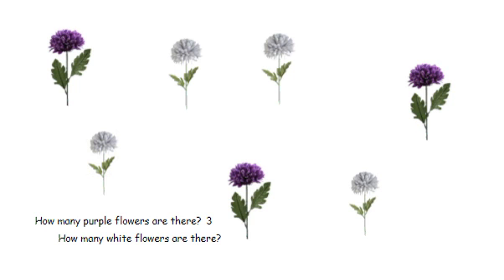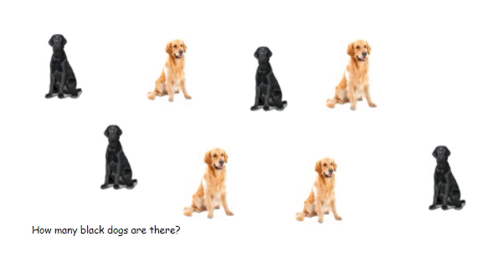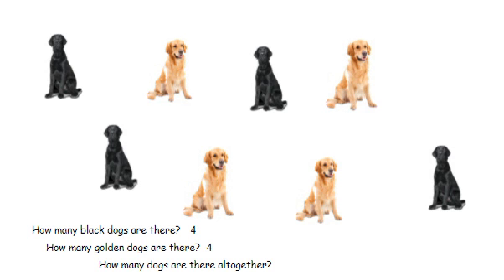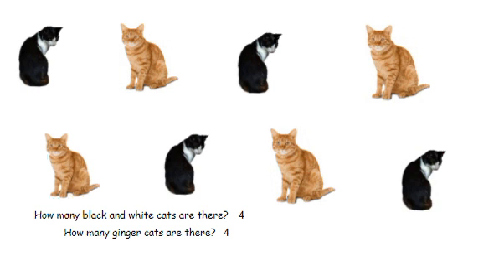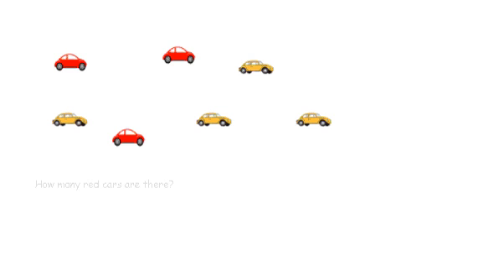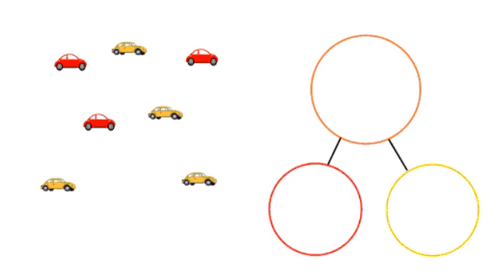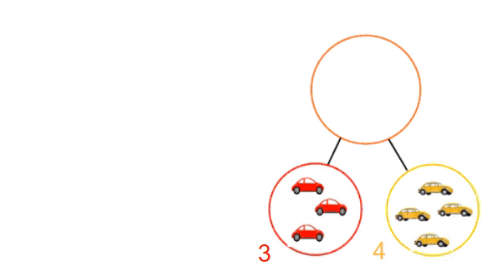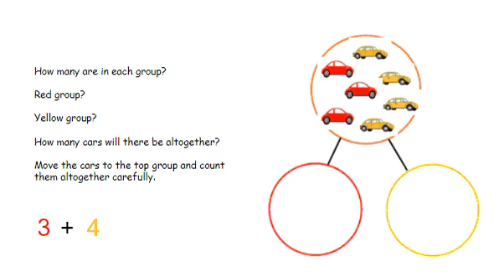Combining Groups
Miss Bee talking about combing two groups in a simple method for Reception.